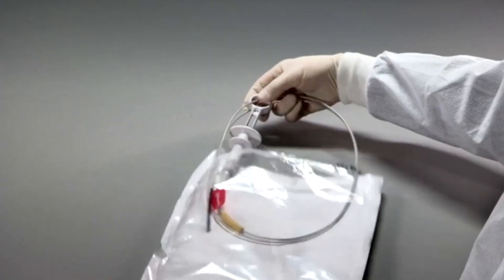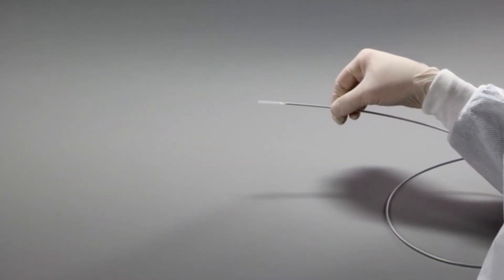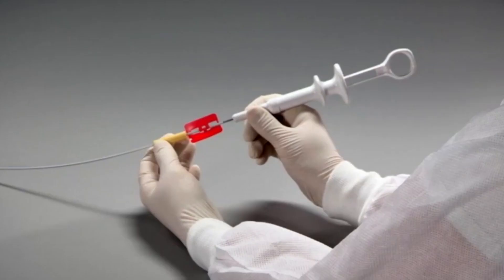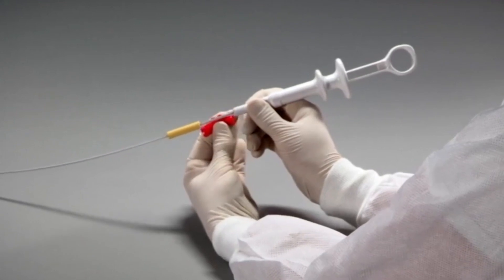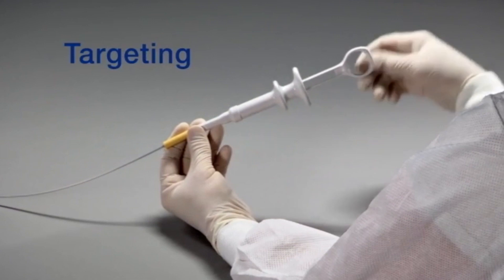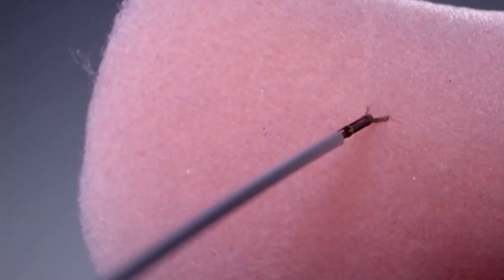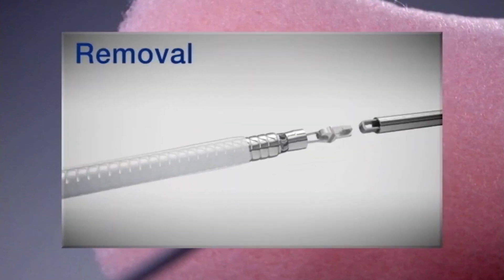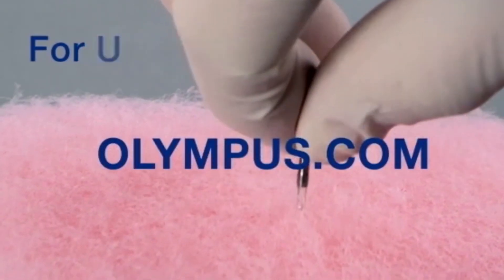QuickClip Pro In-Service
Be prepared to use QuickClip Pro for your next GI bleed!  QuickClip Pro is designed with a protective sheath that provides precise rotational control and full functionality in even the most tortuous scope positions.  This powerful device provides you with the ability to stop bleeds and close large defects with ease.  This educational program is not designed to replace the information in the “Instructions for Use” (IFU) that accompanied the device when it was purchased. All material in the IFU should be reviewed prior to operating this device.